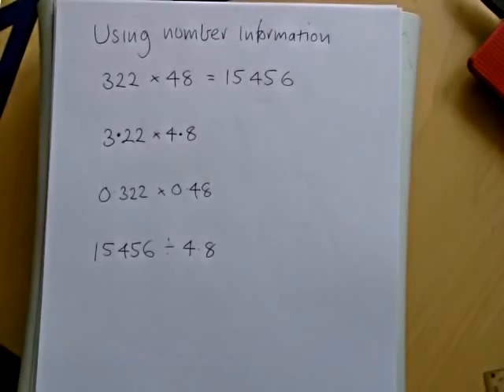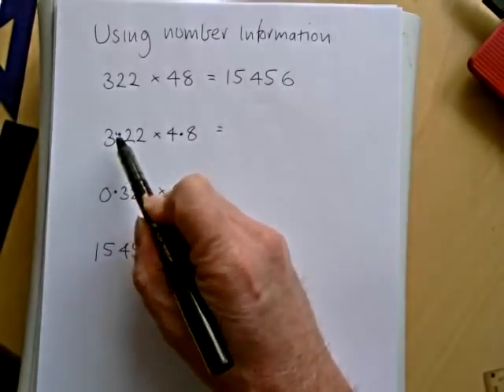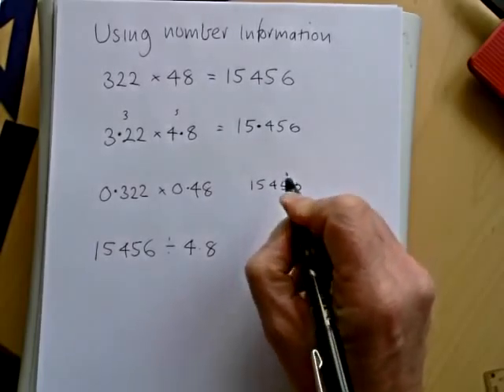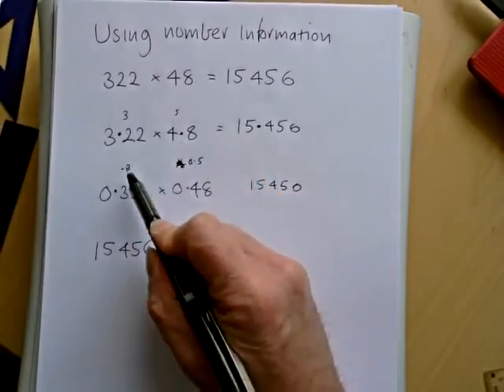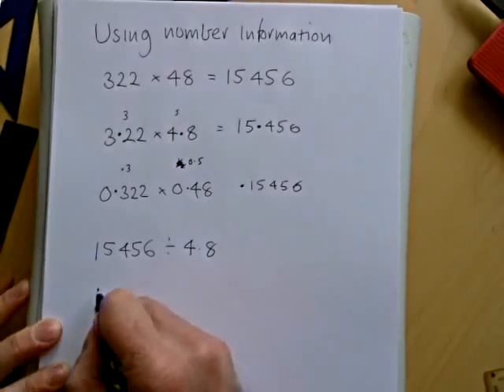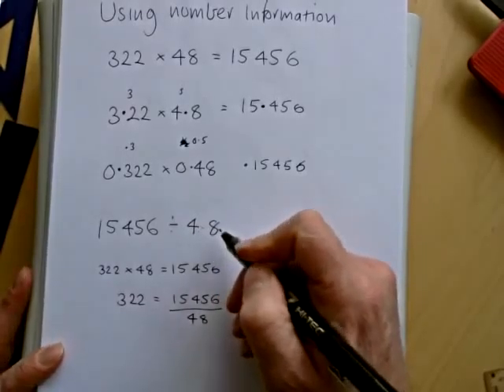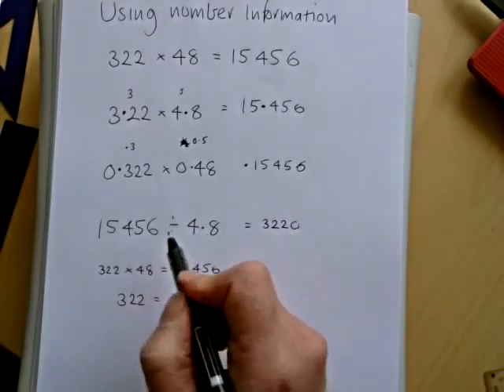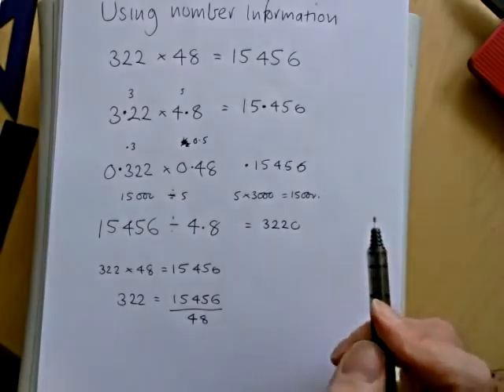Using Number Information.